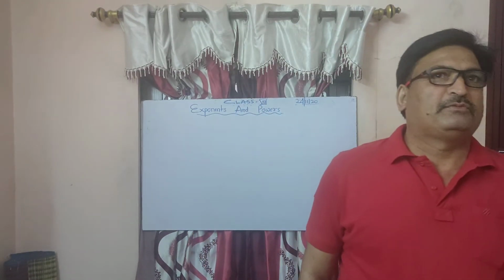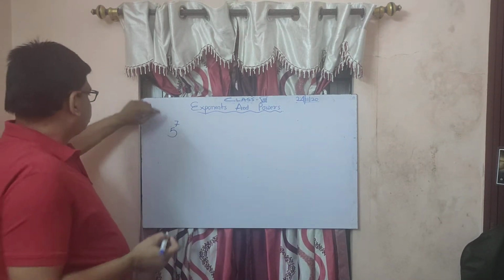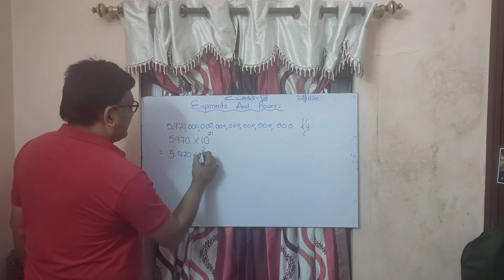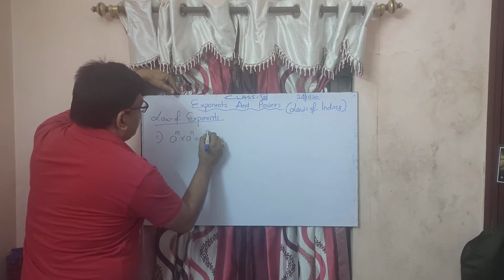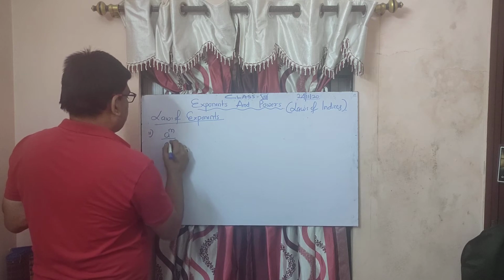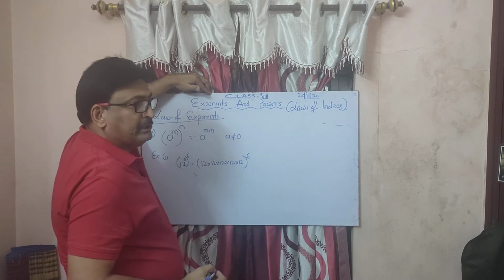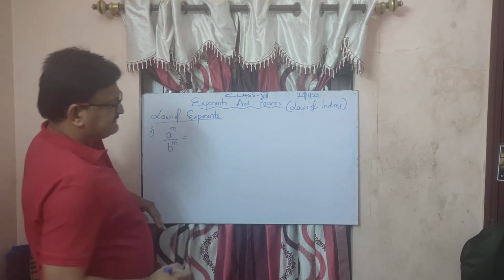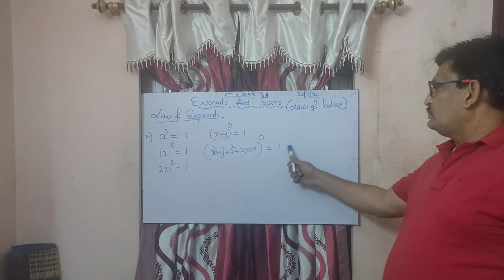Exponents and Powers class 8